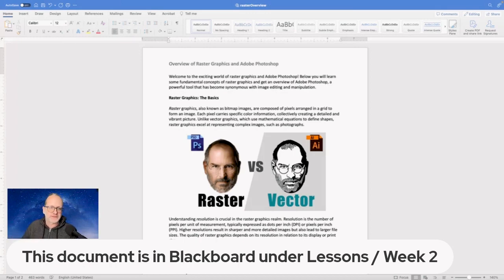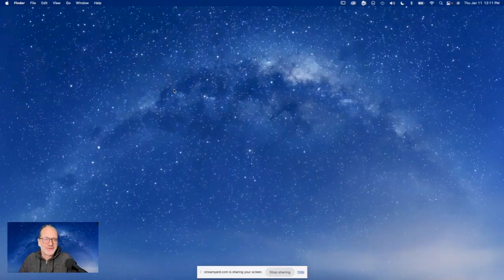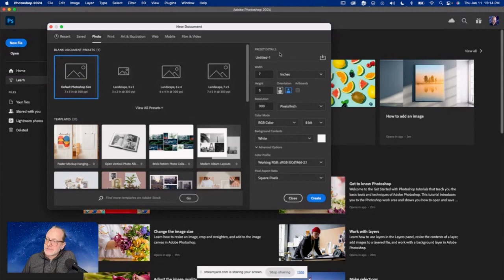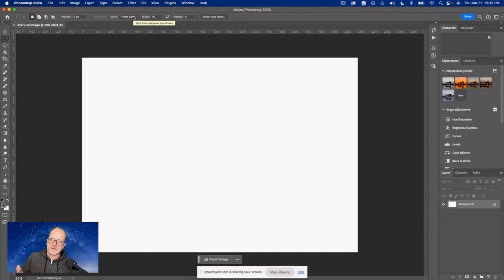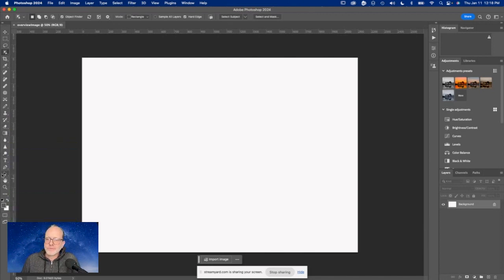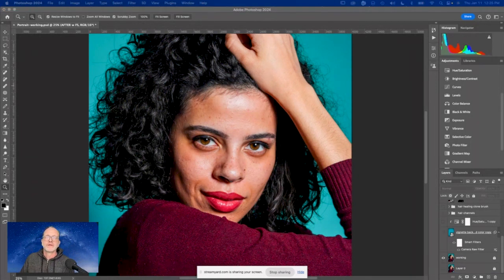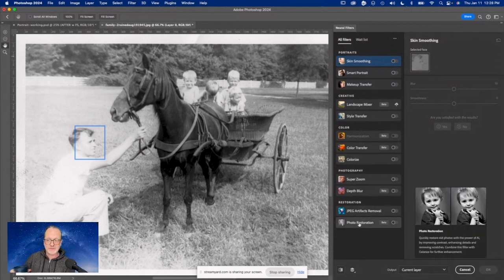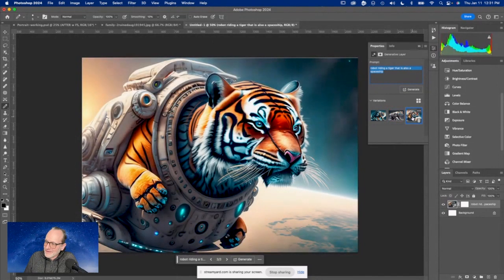Overview of Raster Graphics and Adobe Photoshop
An overview of raster graphics and Adobe Photoshop for students in DMPT1010: Raster Graphics at Atlanta Technical College, Spring 2024 .

00:00 Introduction
00:56 Overview of Raster Graphics and Photoshop
02:49 Opening Photoshop
04:11 New File
05:48 Menus, Tools, and the Document Window
09:50 About Layers
12:04 Neural Filters
12:32 Generative Fill
14:32 Closing